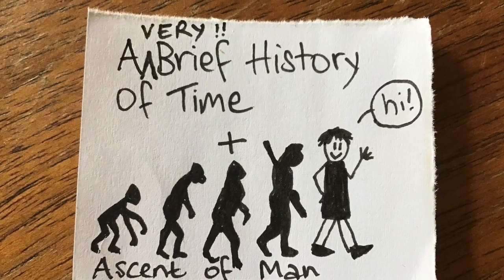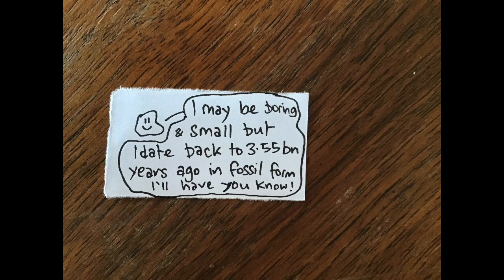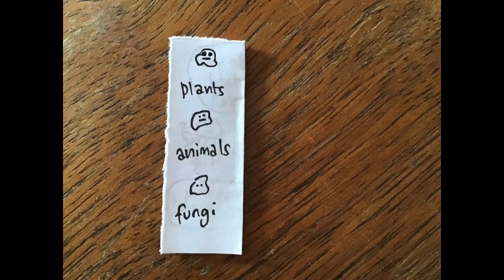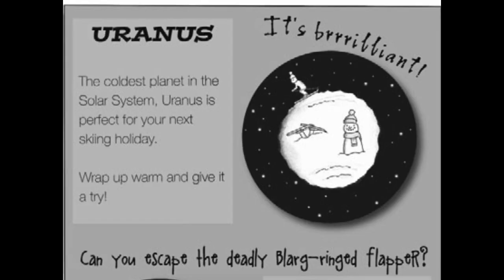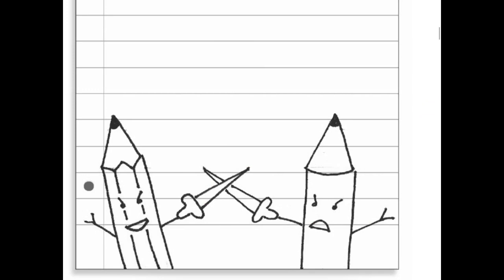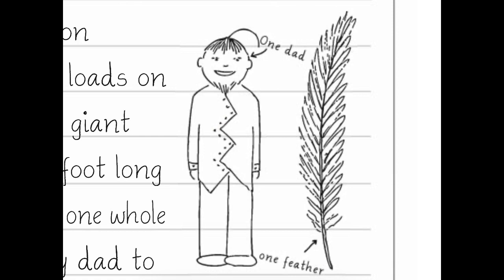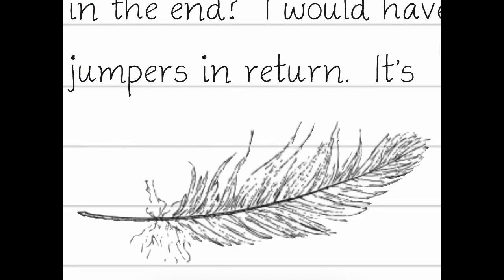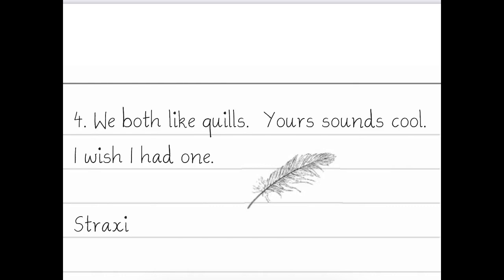Konnie Huq video 22 - A very brief history of time!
This video will give you a very brief history of ALL OF TIME! We'll go from the Big Bang all the way to the ascent of man in just 10 minutes! There's also a reading from the brilliant book 'Letter of Pluto' by Lou Treleaven and you'll learn how to create your very own planet!